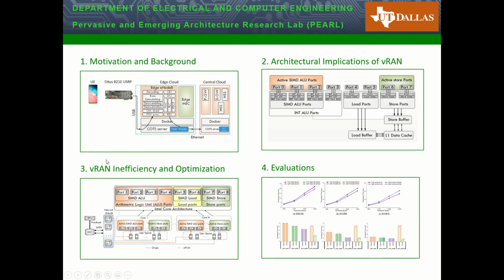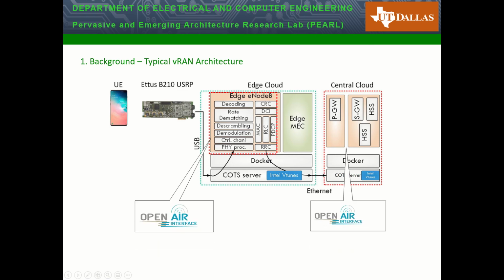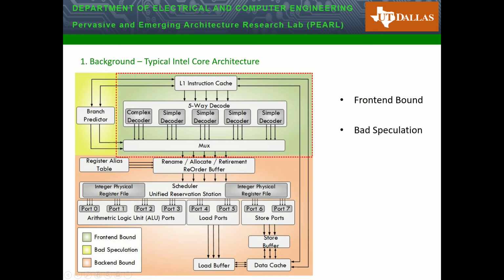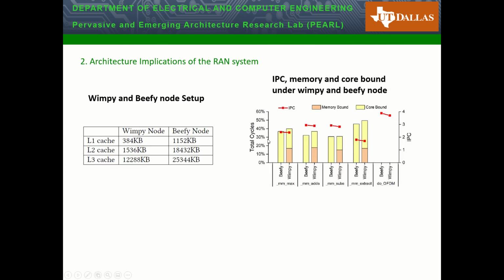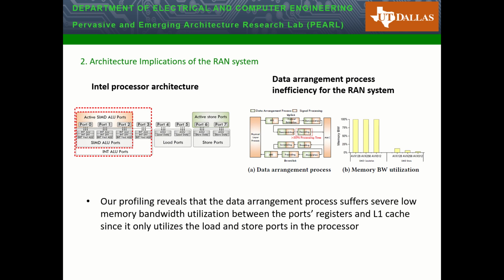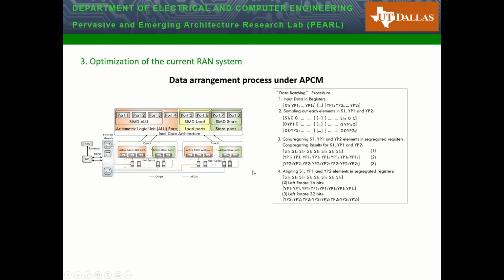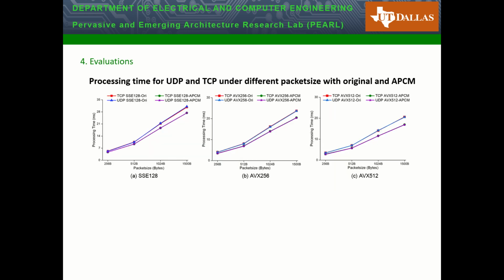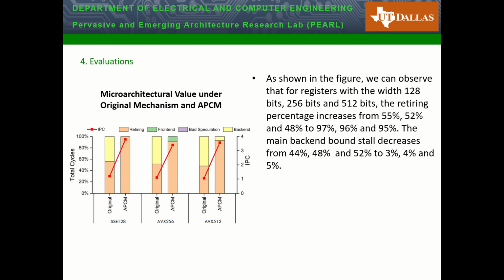Session 5C: Enabling Efficient SIMD Acceleration for Virtual Radio Access Network